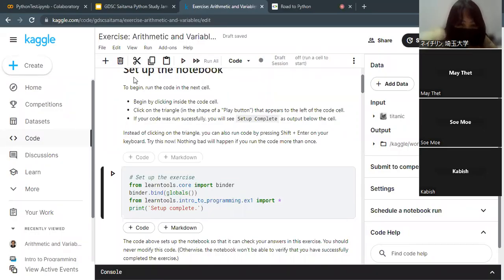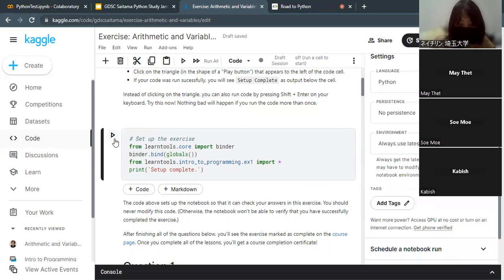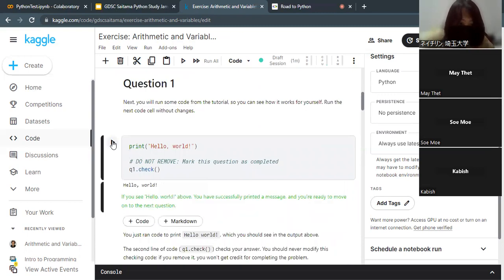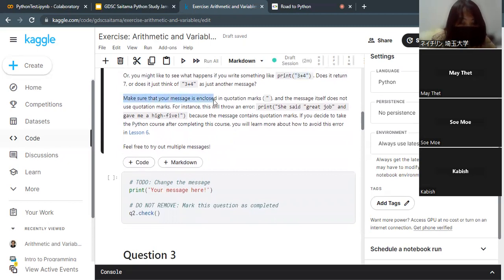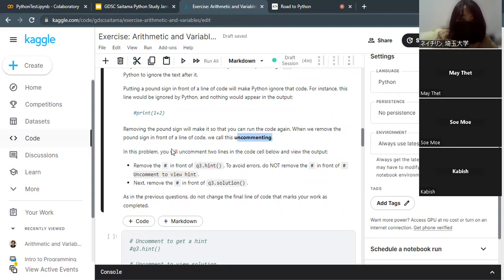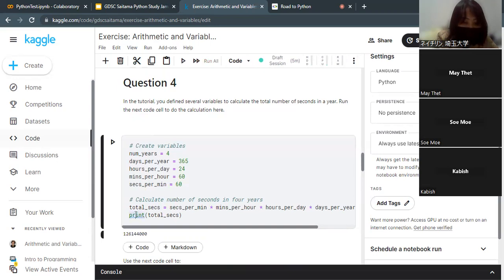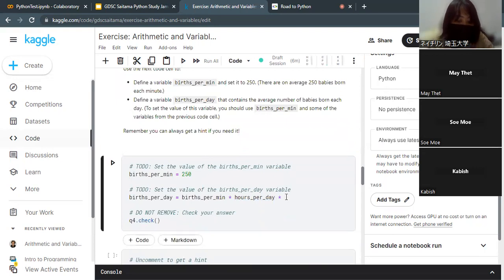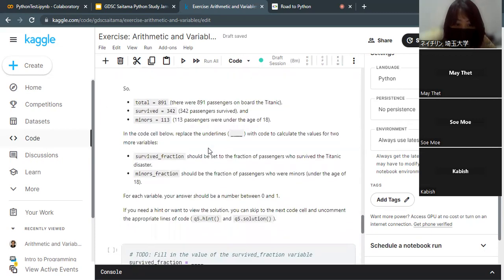Road to Python (Week 3) | GDSC Saitama